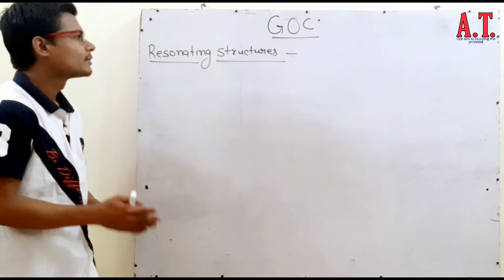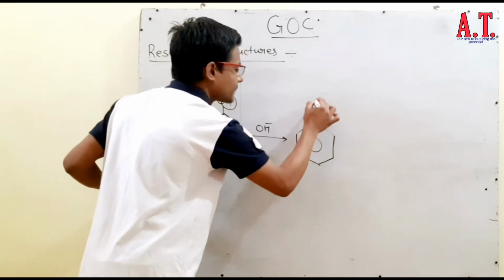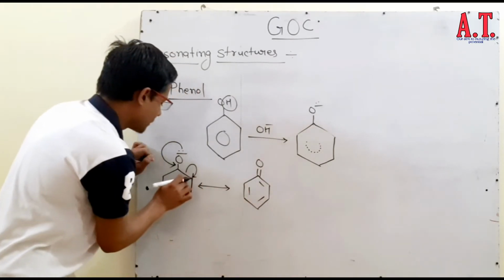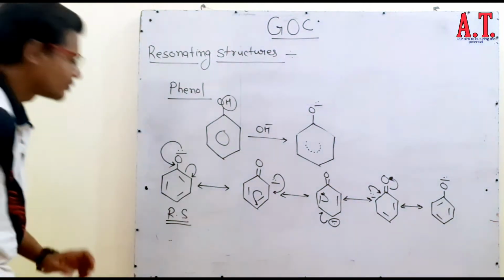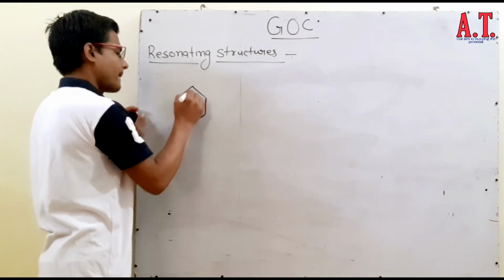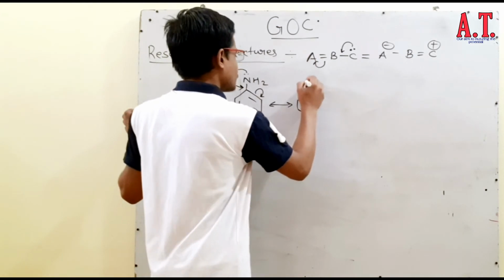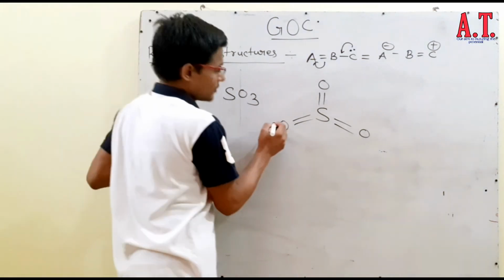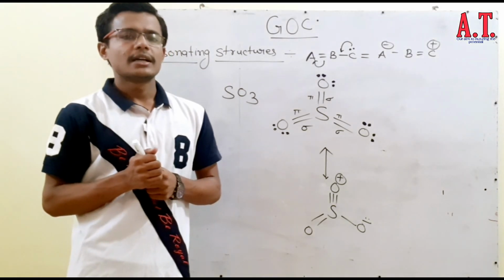How to draw resonating structures||CBSE||JEE MAIN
concepts
how to draw the resonating strs of organic and inorganic compounds
video is very help ful for engineering entrance exam and medical entrance exam